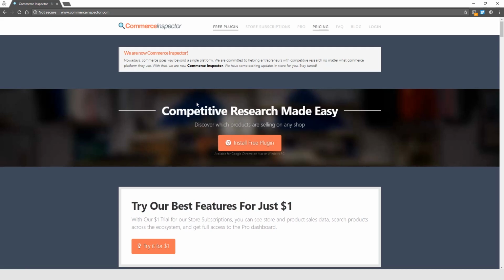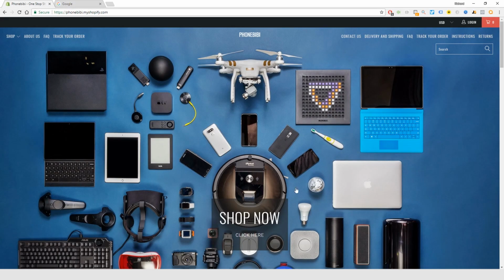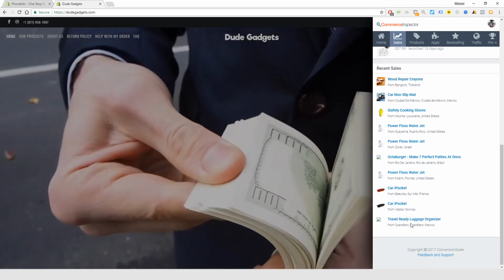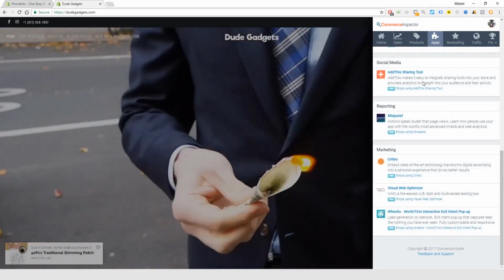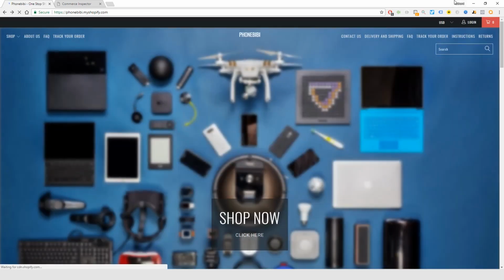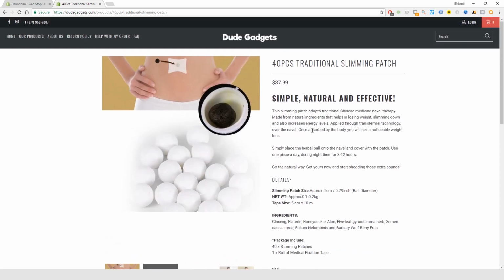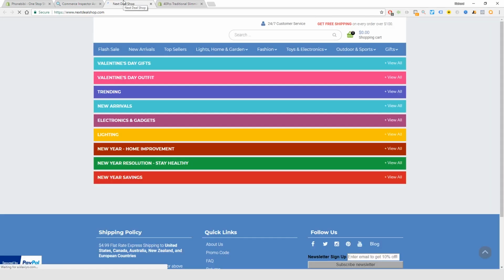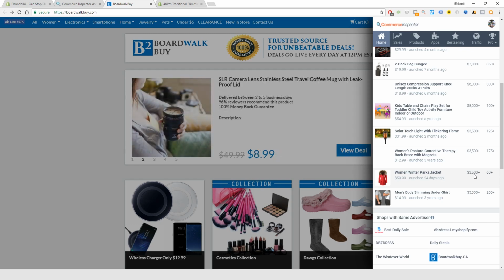2020 Shopify Dropshipping Course - Advanced Product Research: Commerce Inspector